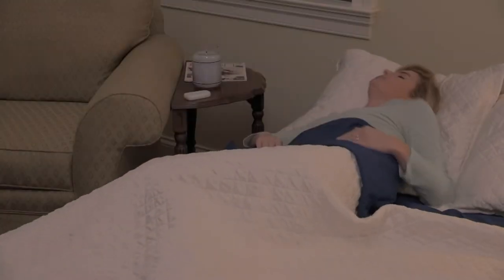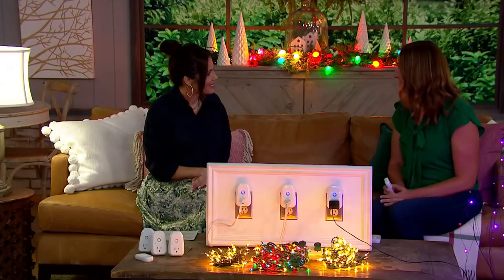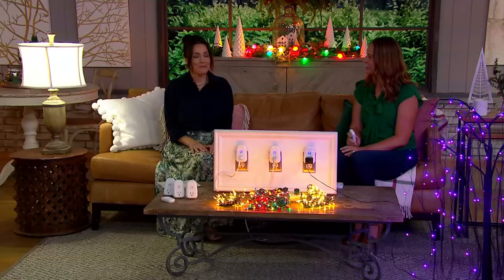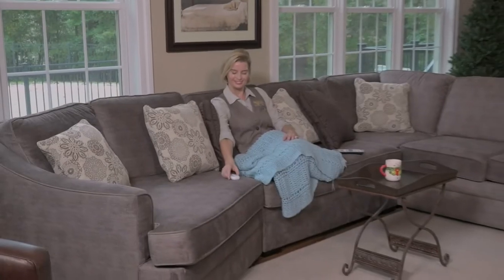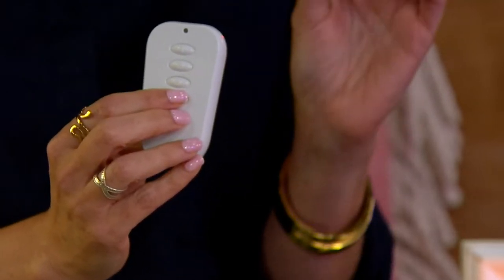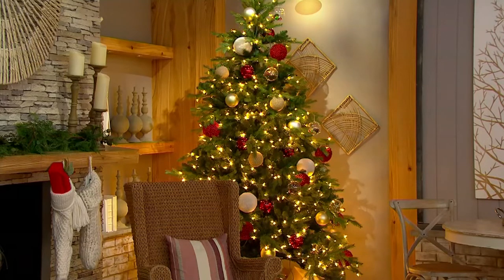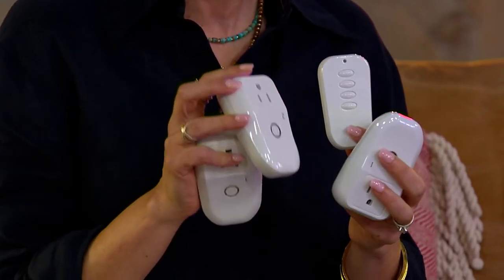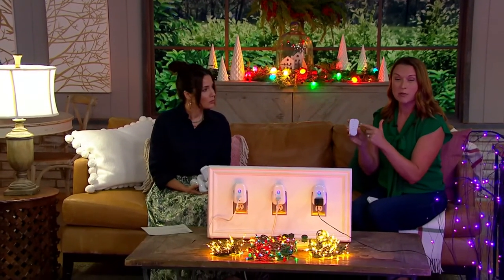Blackstone Set of 3 Indoor Wall Outlets w/ Wireless Remote on QVC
Blackstone Set of 3 Indoor Wall Outlets w/ Wireless Remote

Quickly and easily control your plugged-in devices with this set of wall outlets. Thanks to the wireless master remote control, you can turn your device on and off with the quick press of a button. From Blackstone.